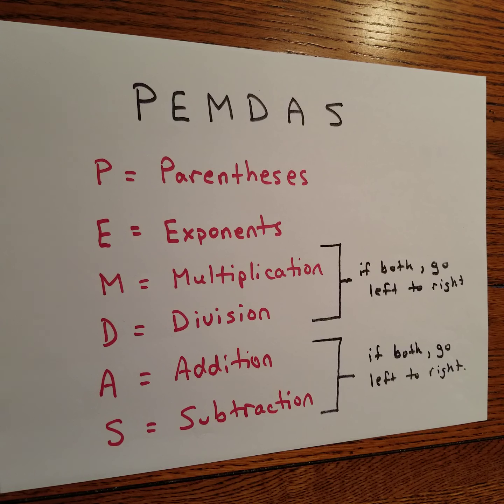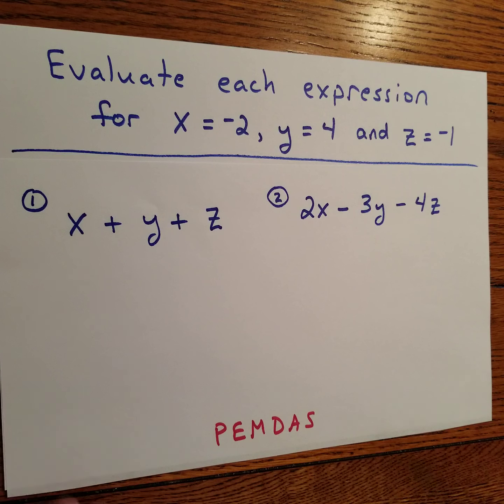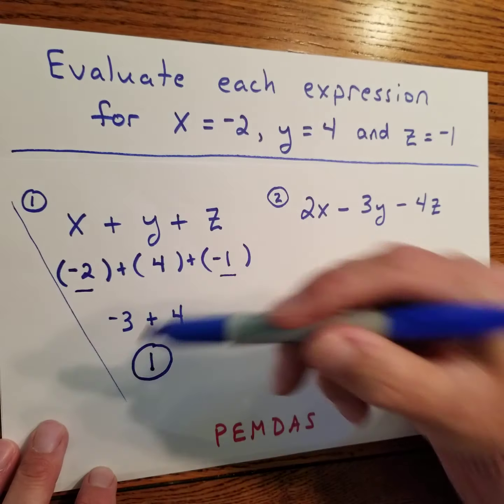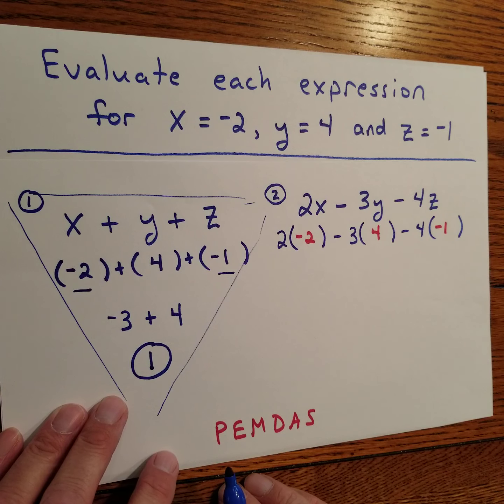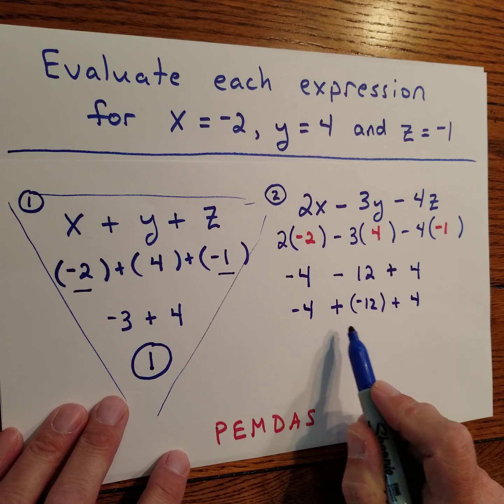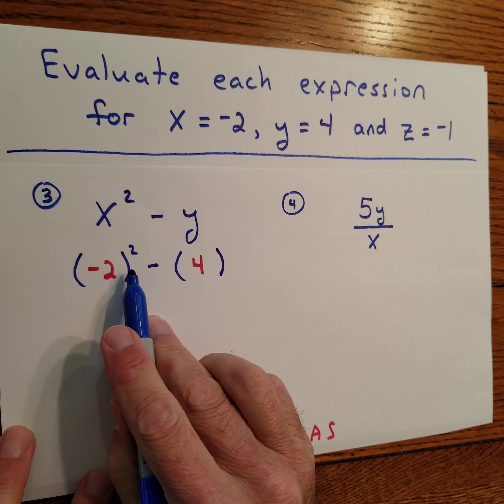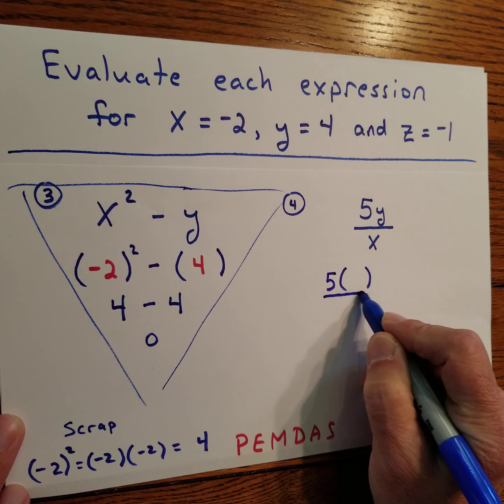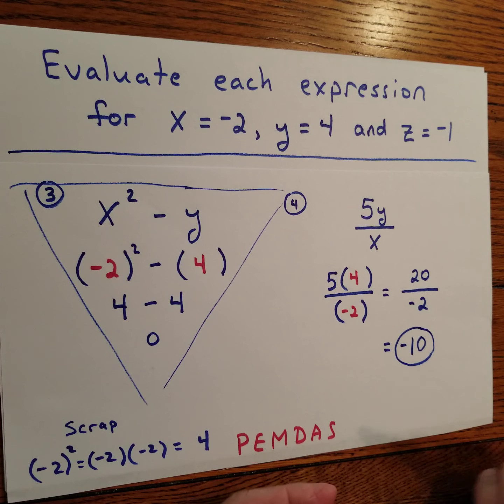Day 5 #4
Evaluating Expressions #1